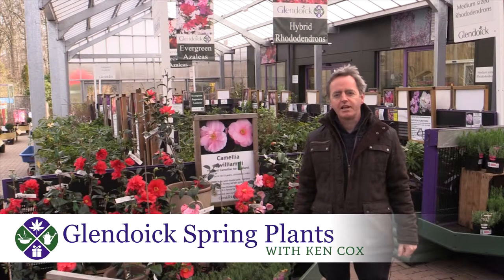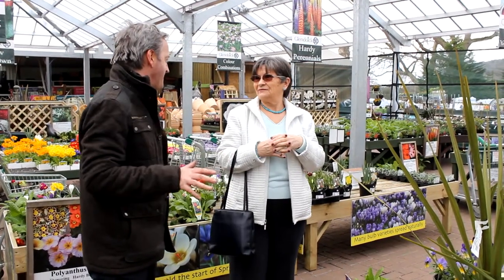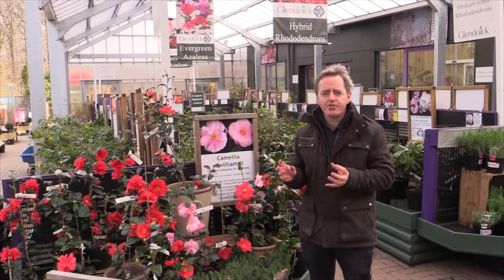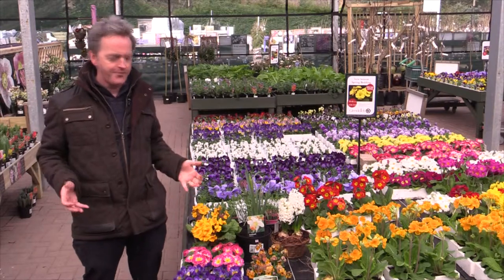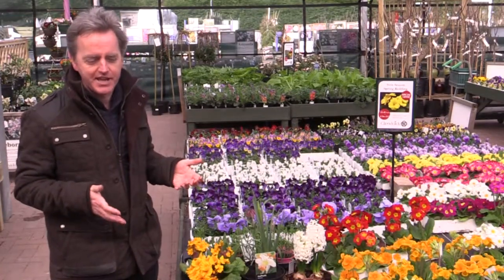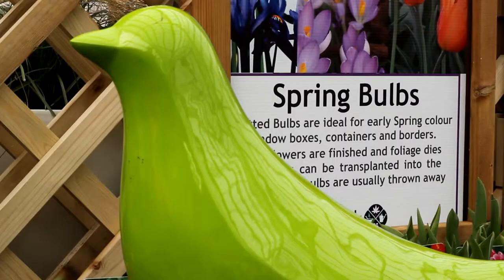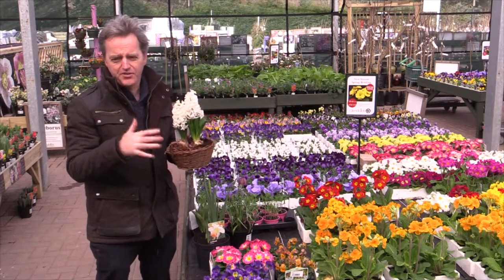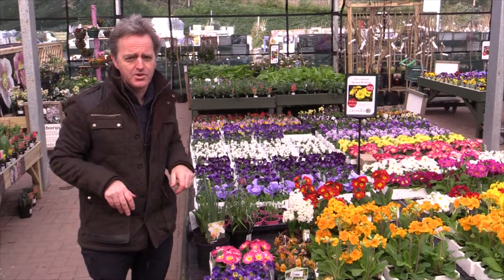Glendoick Spring Plants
Ken Cox reveals what plants thrive best in Scottish Springtime.